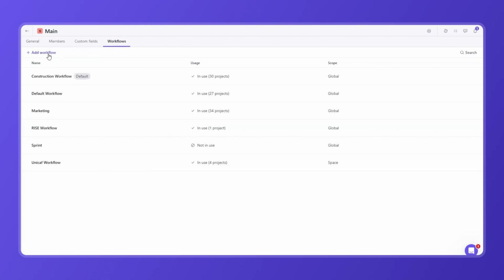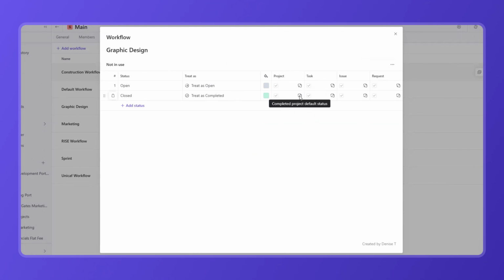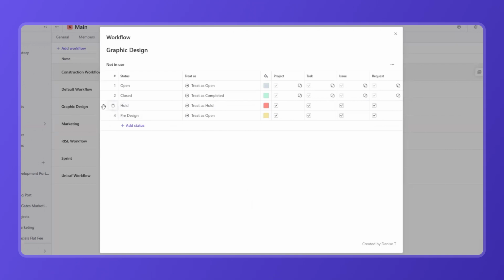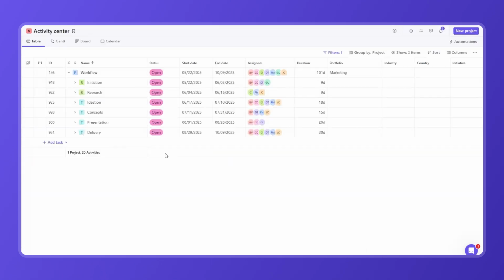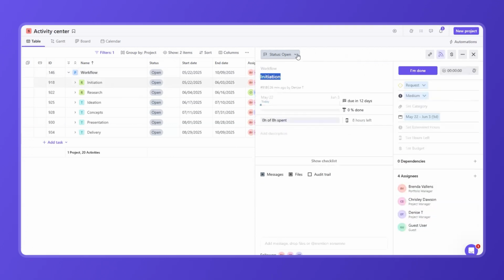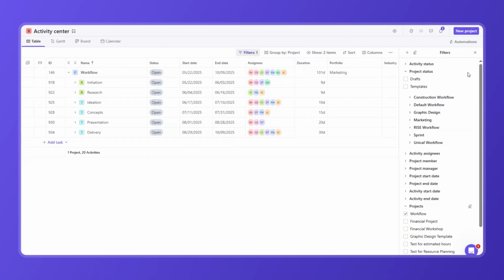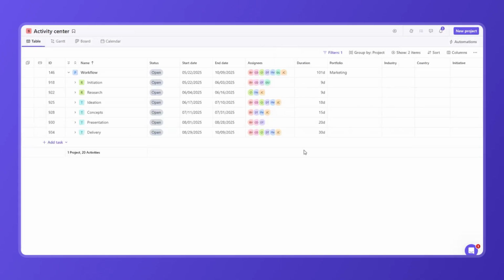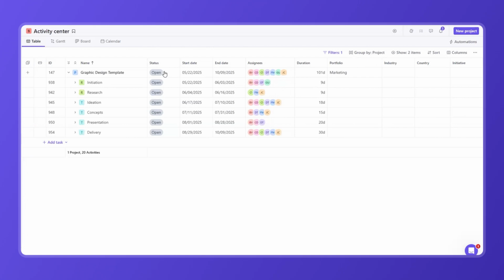How to Create Custom Workflows & Statuses in Birdview PSA | Birdview tutorial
How do you create custom workflows and statuses in Birdview PSA? This tutorial walks through building a workflow from scratch (using a "Graphic Design" example), applying it to projects, filtering by workflow statuses, and automating workflow assignment through custom forms and project templates.

Key concepts and steps from the video:
• Workflows let departments or business units track the stages of their own work process with custom statuses
• Prerequisite: creating and editing workflows requires the "Manage Workflows" permission, enabled per access level under Company Settings → Access levels; workflows themselves are managed under Company Settings → Workflows
• Every custom status is "treated as" one of three system states: Open, Hold, or Completed — e.g., a custom "Pre-Design" status can be treated as Open
• "Open" is the starting point (new tasks and projects default to it); statuses can be arranged in any order, and closing the workflow editor saves automatically
• To apply a workflow, open the project details and select it in the field above the priority — then only that workflow's statuses appear, in your order, at both the project and task level
• The filter icon groups statuses by workflow, so you can filter to e.g. Graphic Design tasks with "Open" status and save that as a saved view
• Automation: set a workflow in a custom form's conversion rules (Projects section) so submitted forms create projects with the workflow pre-applied — and assign workflows to project templates so template-based projects inherit them automatically

⏱️ CHAPTERS
0:00 Intro: what workflows are for
0:16 Creating a workflow & the default statuses
0:41 Adding custom statuses (Hold, Pre-Design)
1:04 Ordering statuses & saving the workflow
1:34 Applying a workflow to a project
2:03 Filtering by workflow statuses & saved views
2:27 Auto-applying workflows via custom forms
2:52 Pro tip: assigning workflows to project templates